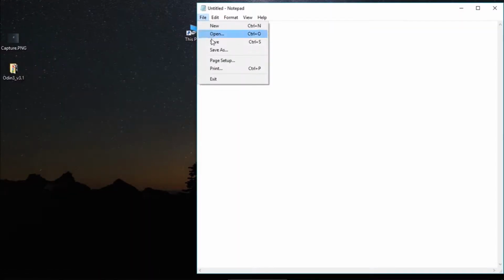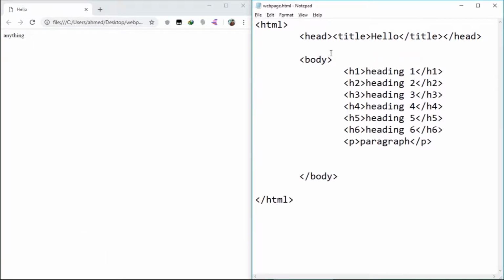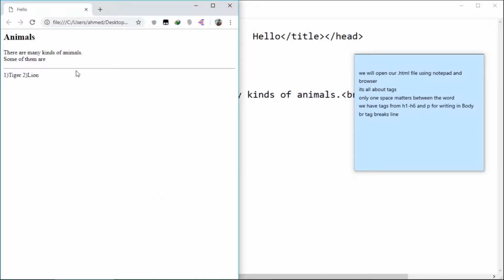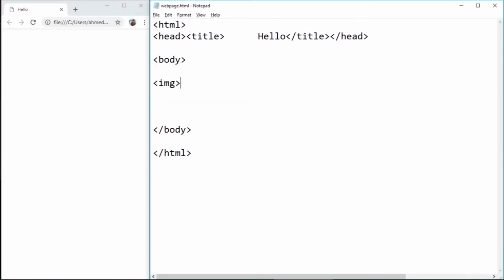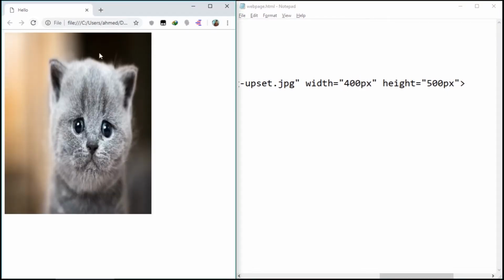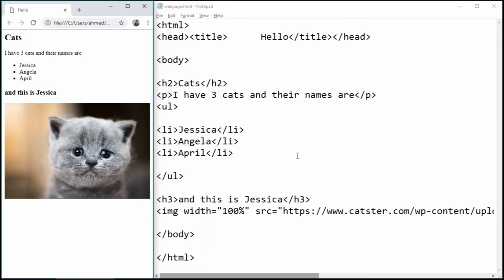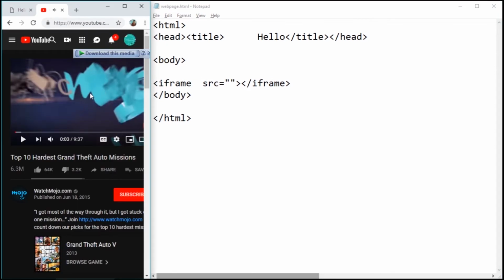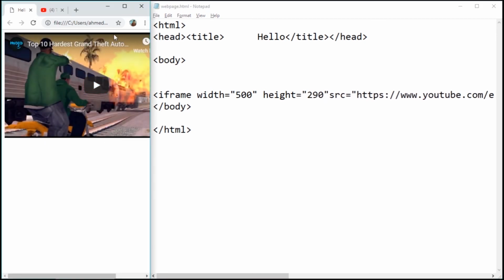HTML in 5 minutes - Friday Five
The video is a little more then 5 minutes but still... Comment for problems and subscribe for css in 5 min thanks Html tutorial for total beginners no css no javascript